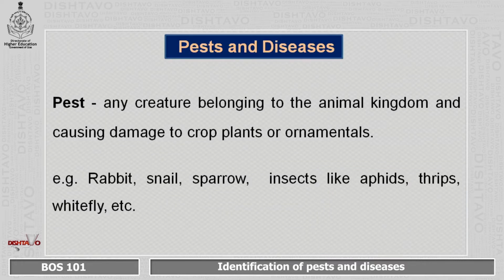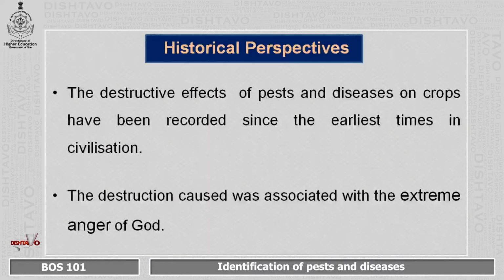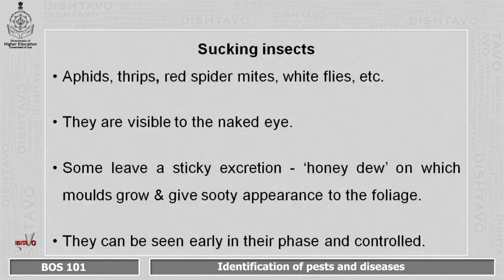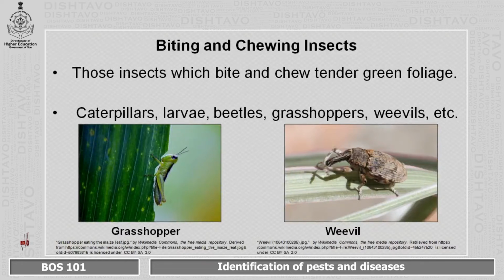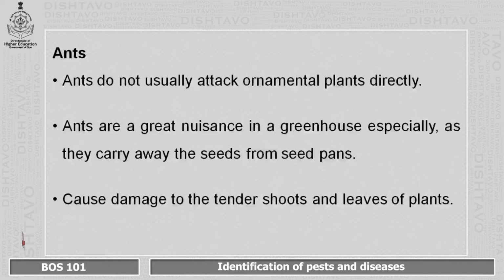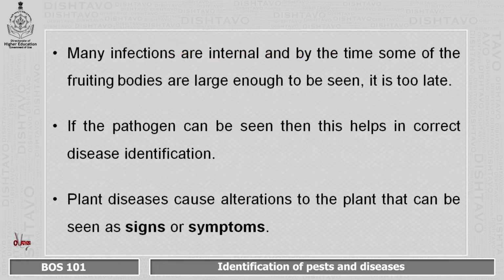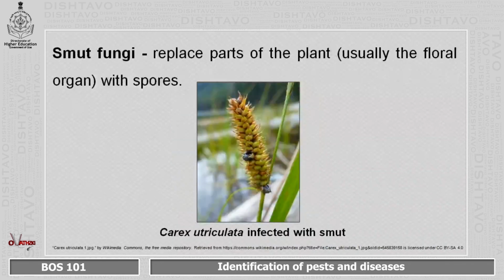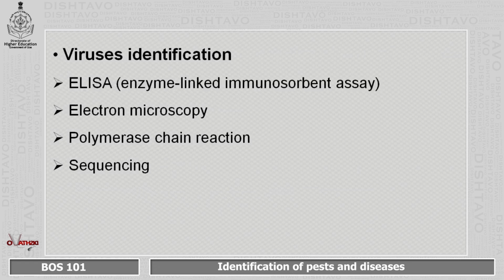37 || BOS 101 || Pathology || Identification of Pests and Diseases